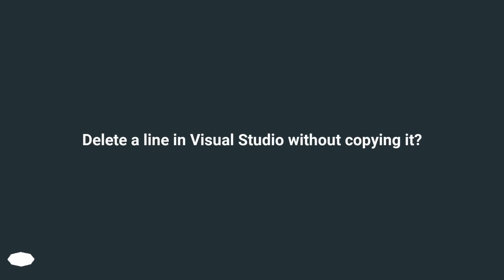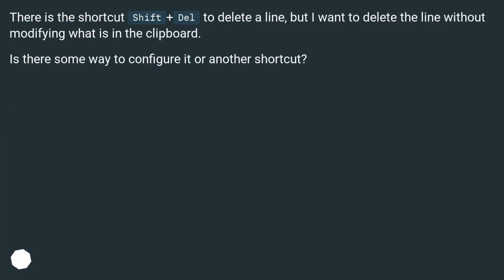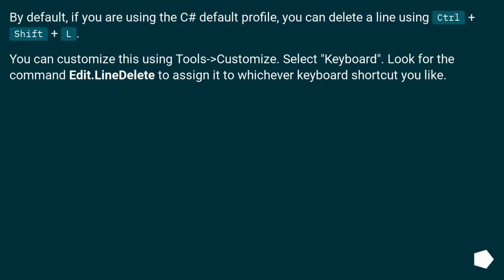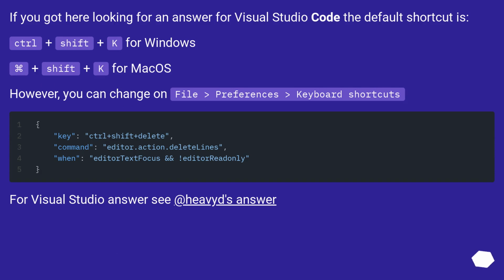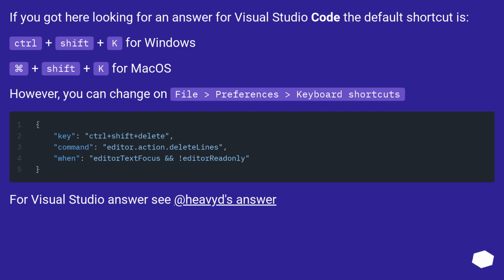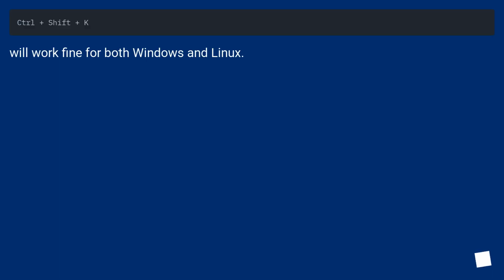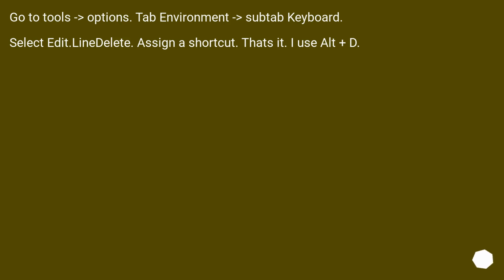Delete a line in Visual Studio without copying it?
Chapters
00:00 Question
00:26 Accepted answer (Score 135)
00:53 Answer 2 (Score 93)
01:24 Answer 3 (Score 14)
01:37 Answer 4 (Score 4)
01:59 Thank you